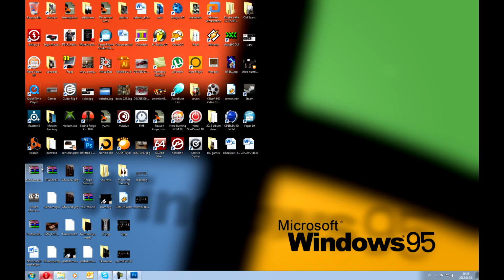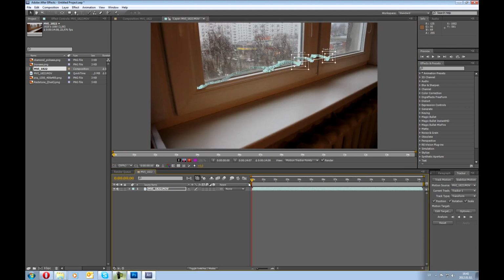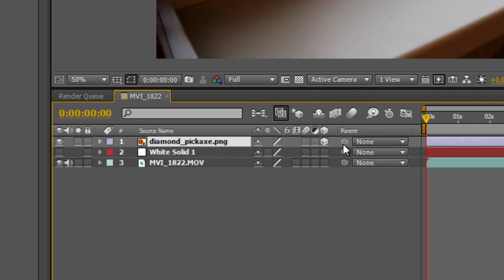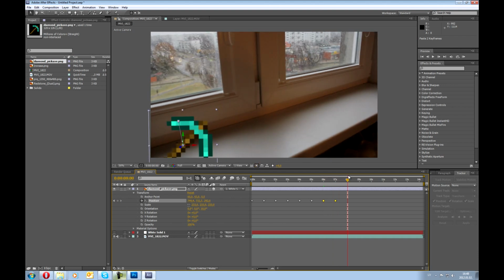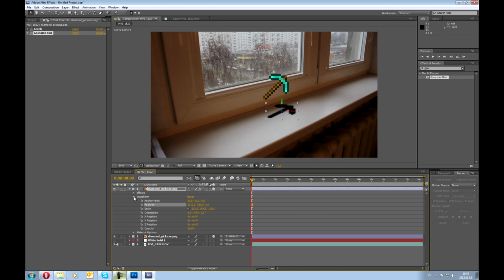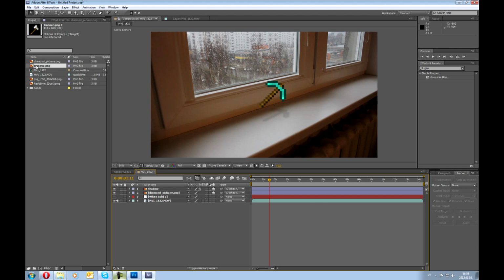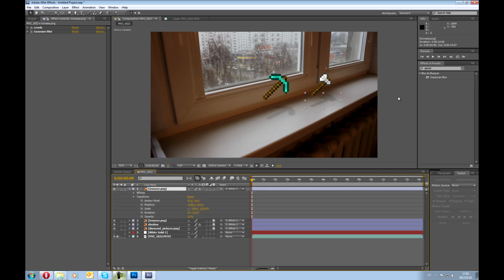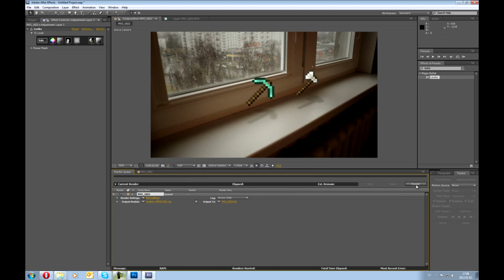TUTORIAL! (Minecraft in real life)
Tutorial video finally as promised! It was harder to make it as I expected.